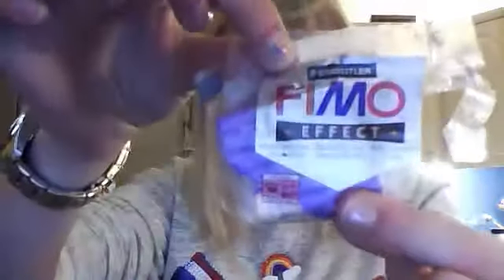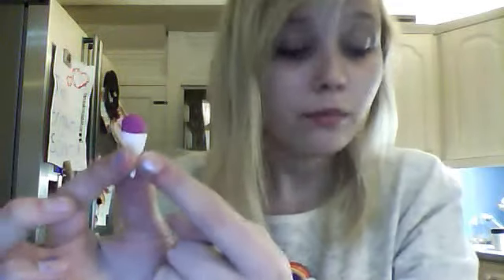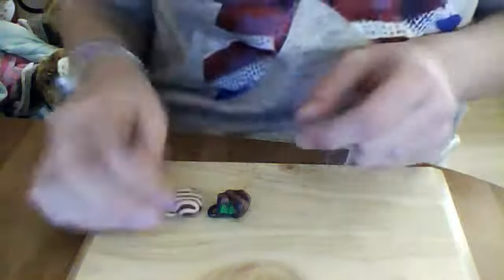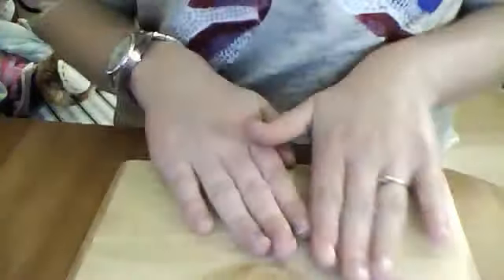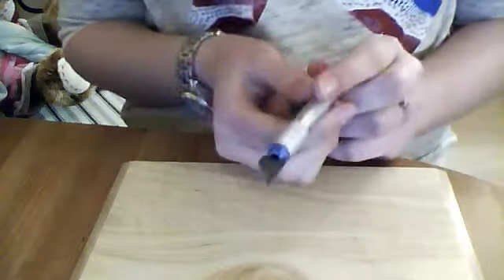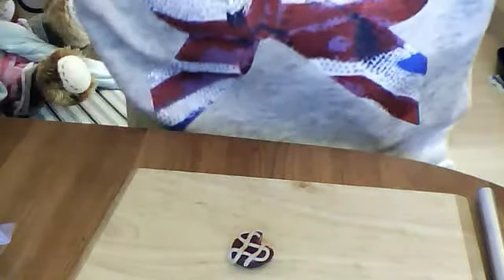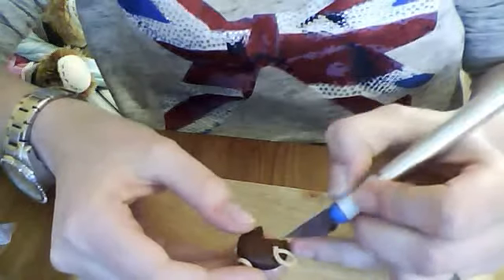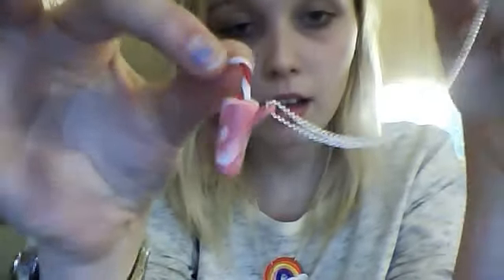polymer clay truffle tutorial